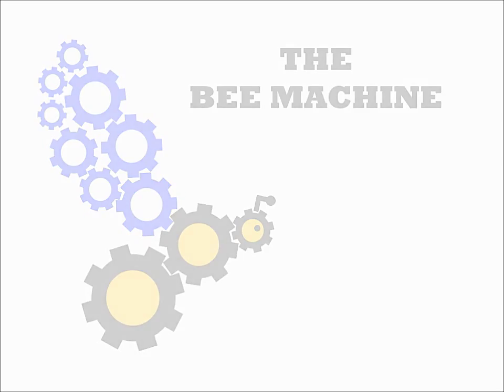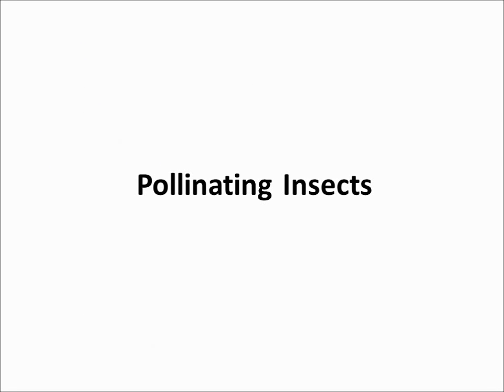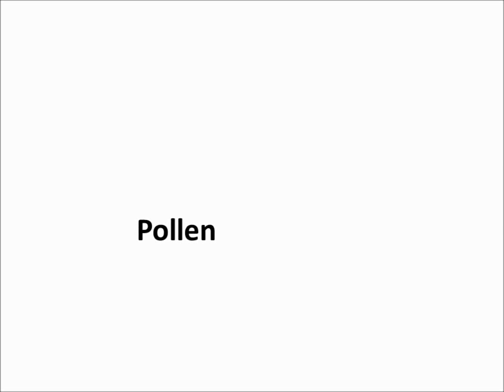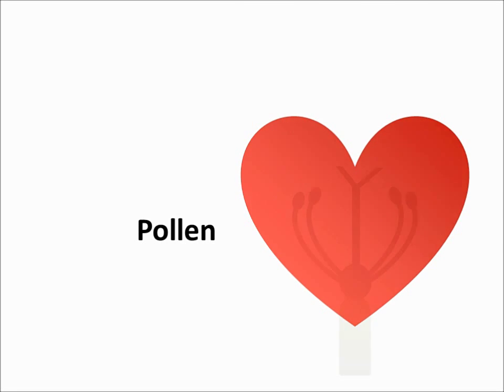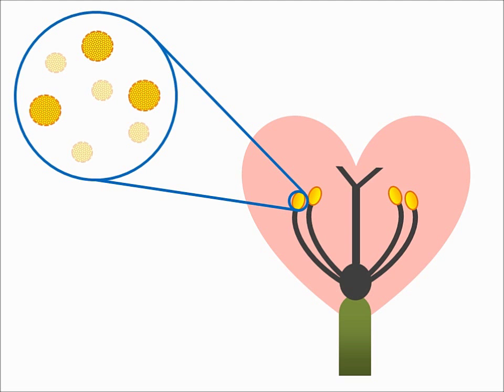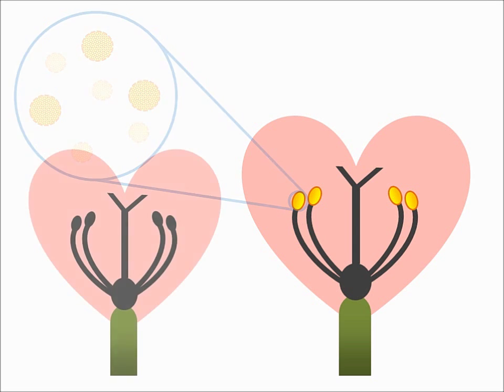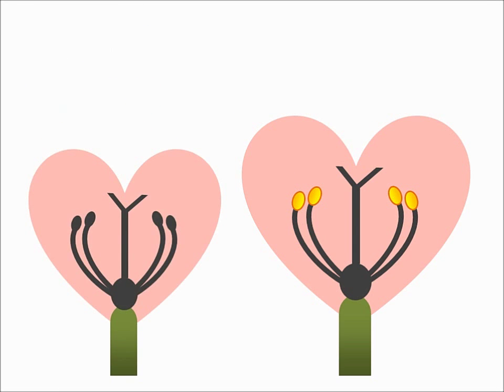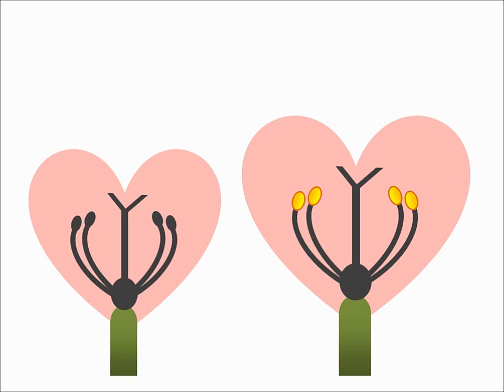Bee Machine 1. What is Pollination?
The first tutorial about pollinating insects starts with the most important question: what is pollination?